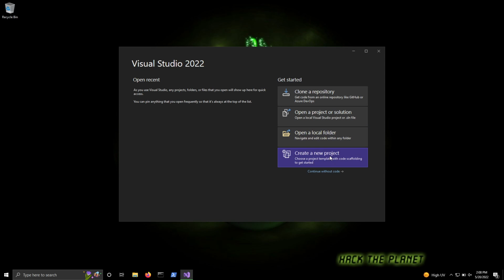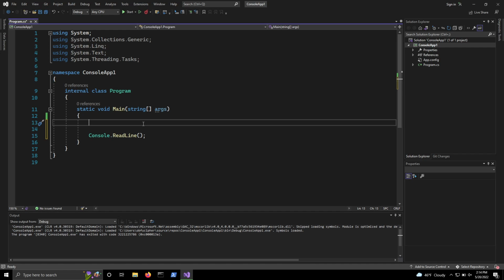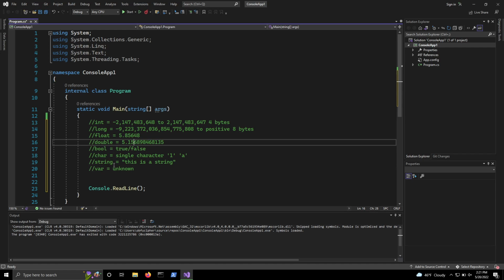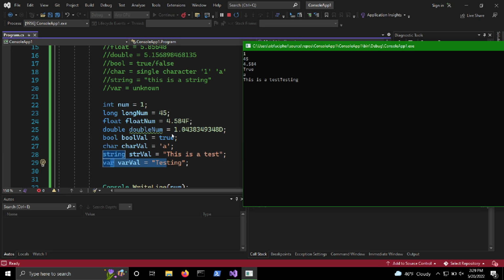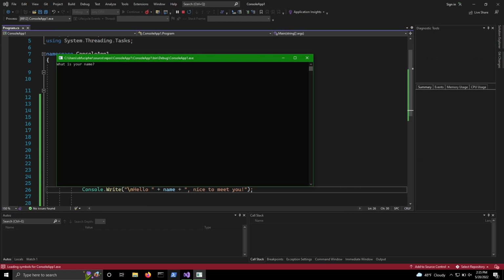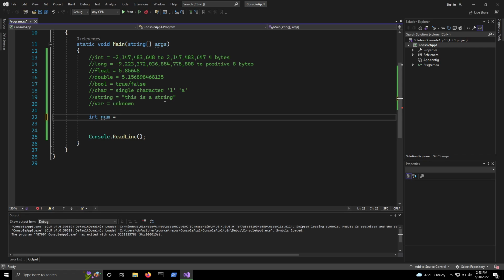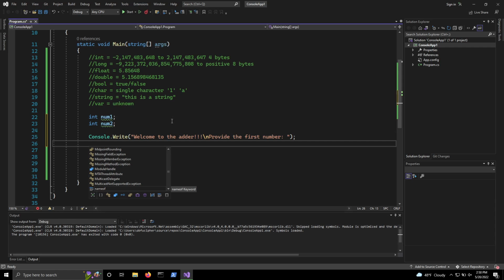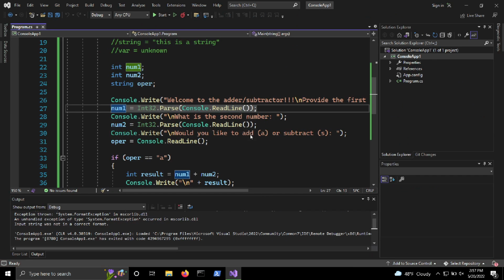Intro C# (It's called C Sharp)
Learn how to make variables, take input, output to the console and run if statements. This is for the newbies out there!